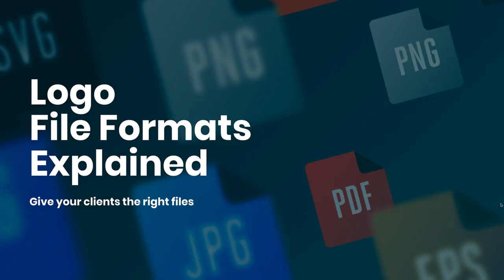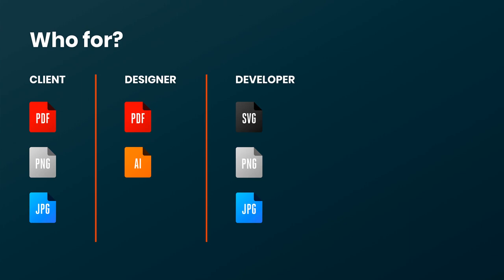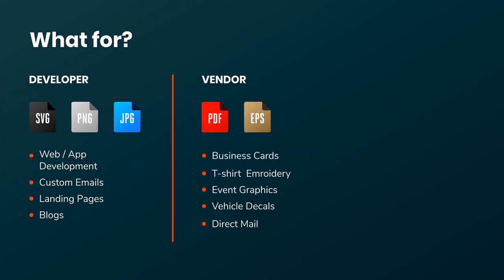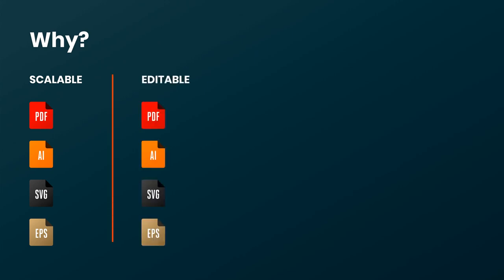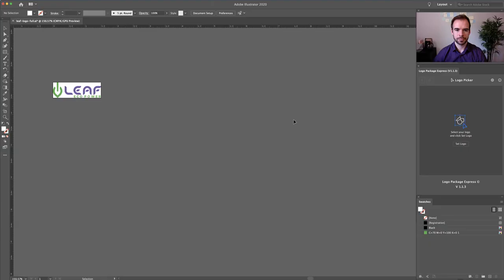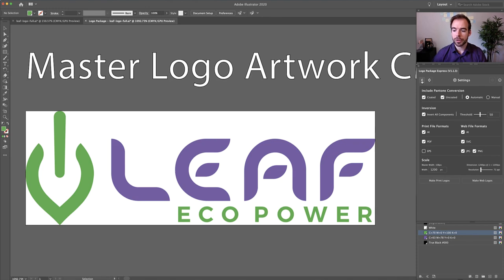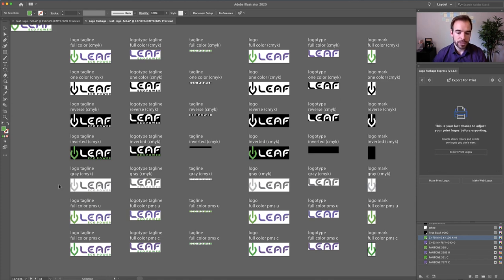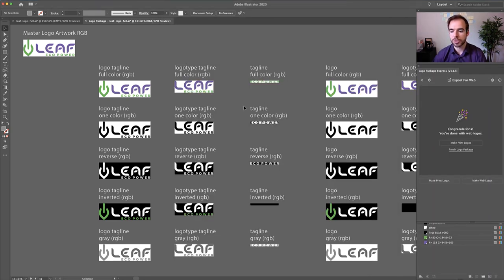Logo File Formats Explained with Michael Bruny-Groth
For this Design Cuts Live session, we were joined by Michael Bruny-Groth, the talented designer behind The Logo Package. Through The Logo Package, Michael has had the opportunity to help designers spend time doing what they love most: creating logos, not exporting them. During his session, he showcased his product, the Logo Package Express Extension, and guided us through how to create a full logo package in just minutes.